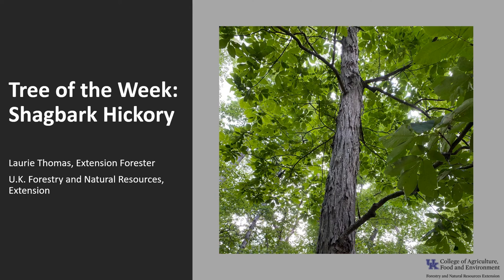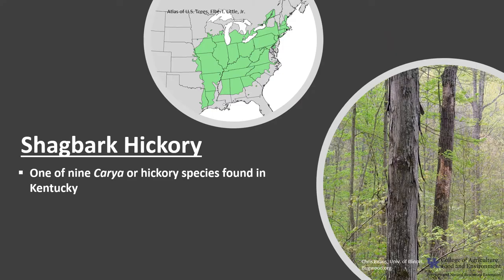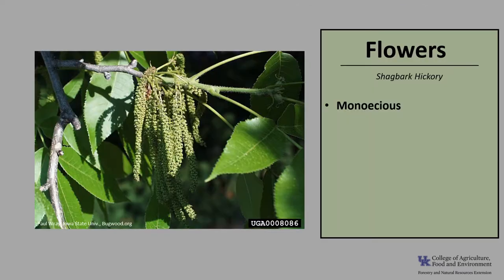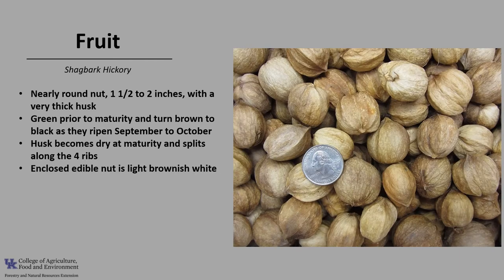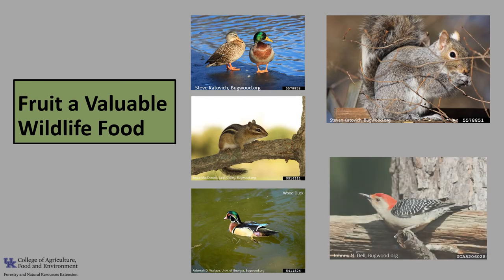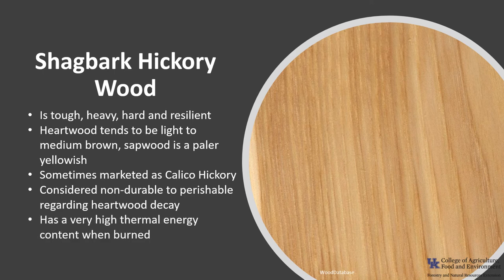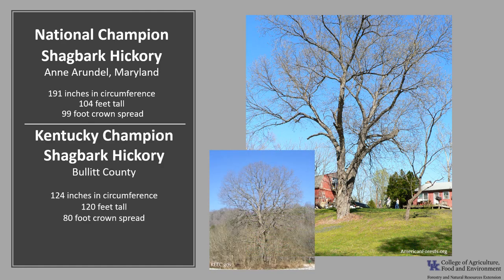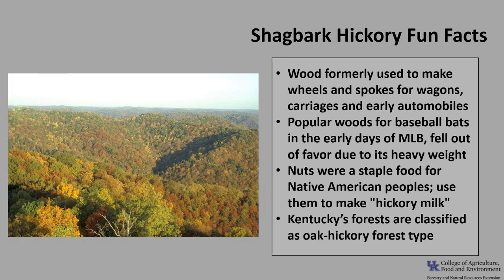Tree of the Week: Shagbark Hickory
Shagbark hickory is probably the most distinctive of all the hickories because of its loose-plated bark. It is a slow-growing tree that is intermediate in shade tolerance. Shagbark hickory has considerable timber and wildlife value.